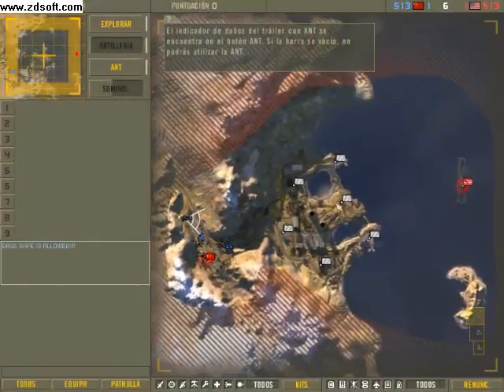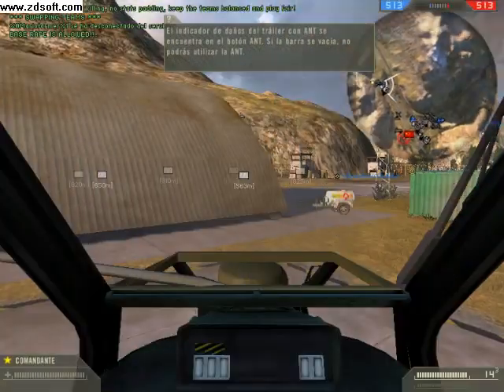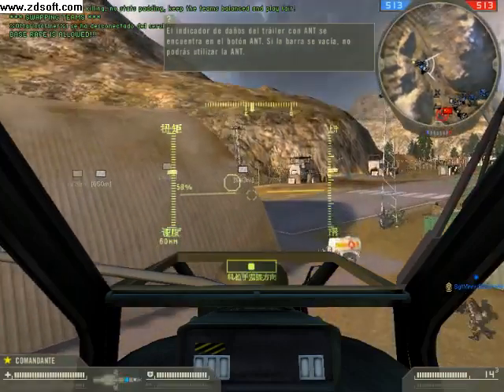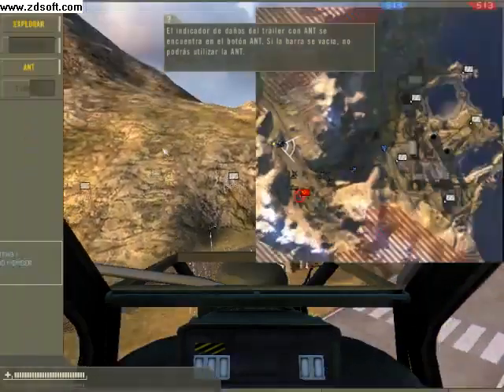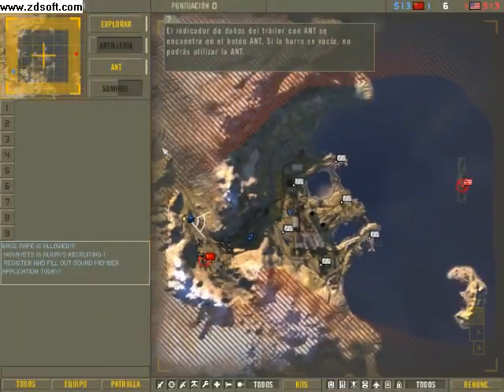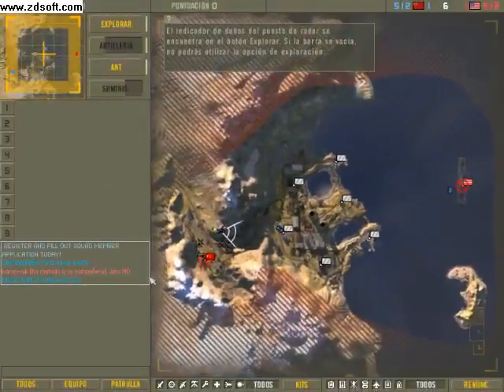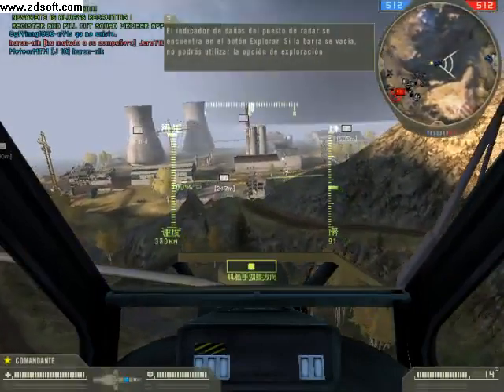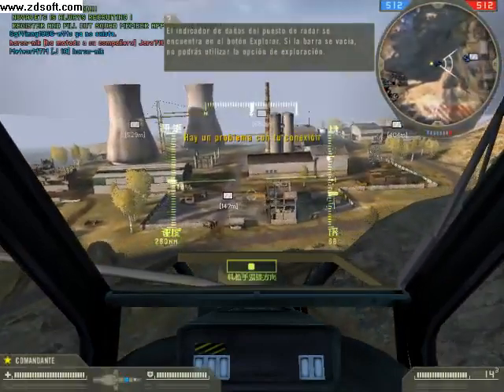Batlefield 2 | Siendo Comandante | Comenzando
Un video corto para probar los gameplays de bt2 proximamente serna mas largos!!